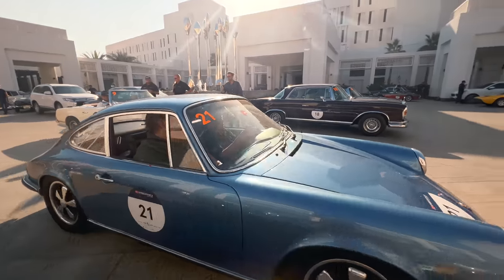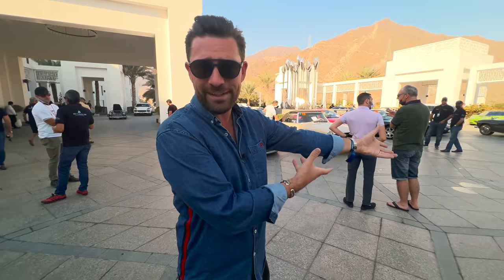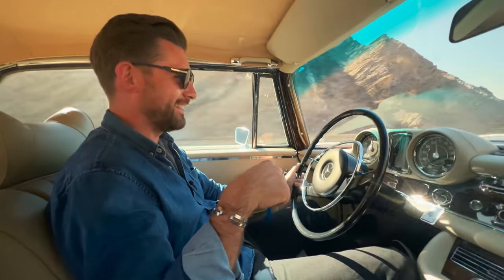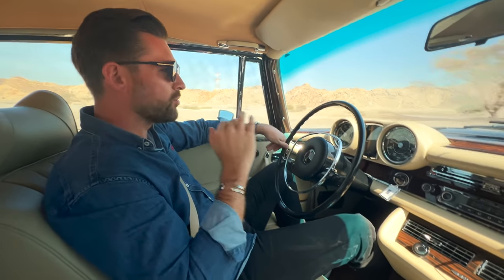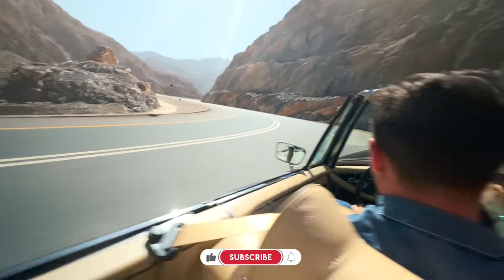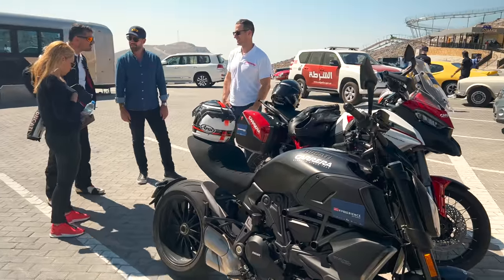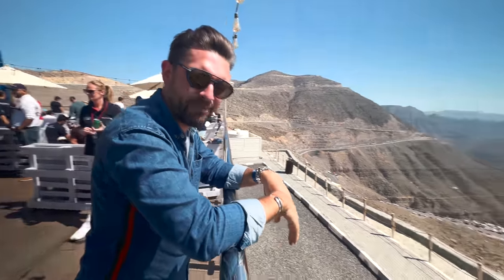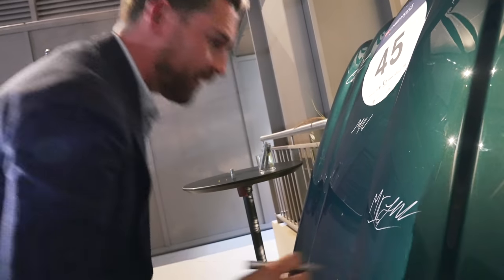Are We Losing The Art Of Enjoyable Cars?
This Mercedes Restomod is probably the coolest Mercedes Benz by Brabus ever!?